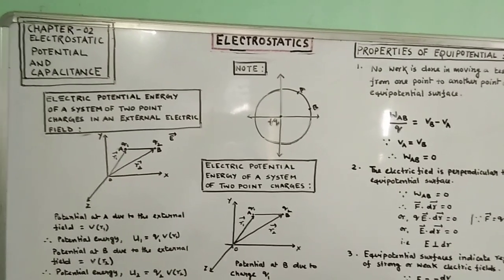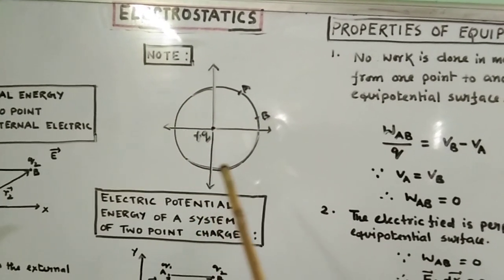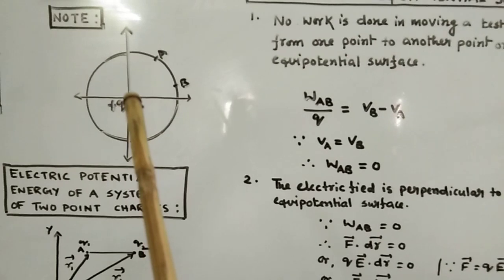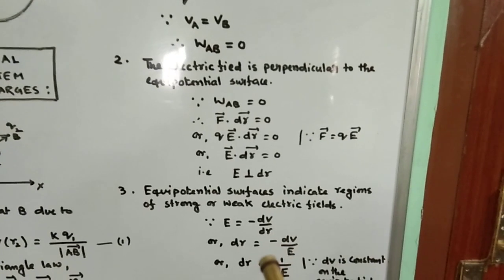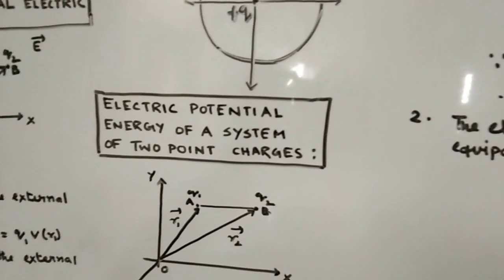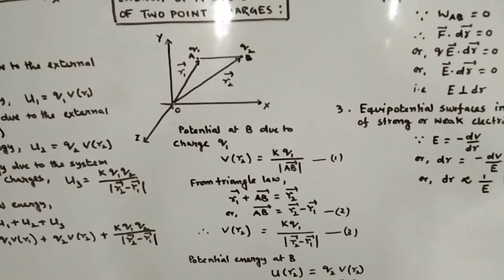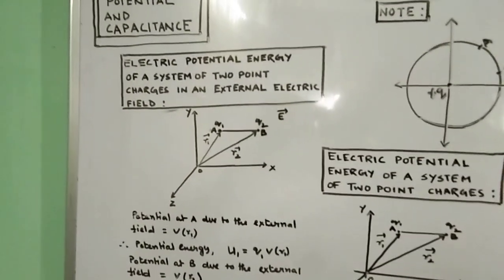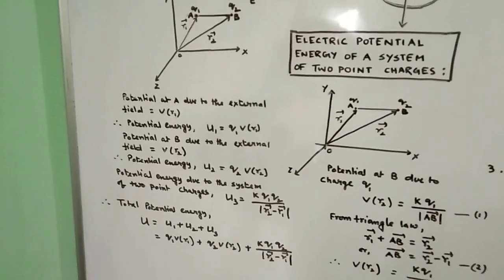Properties of equipotential surfaces and Electric potential energy